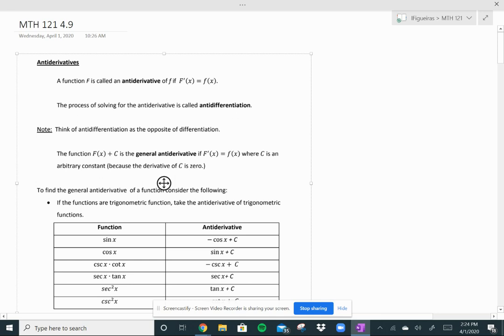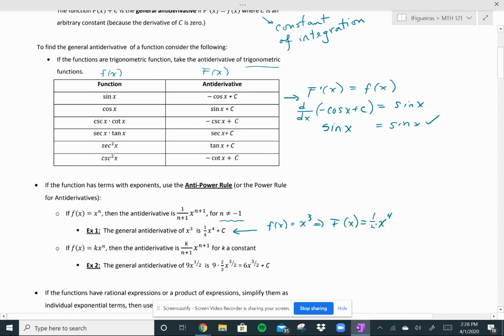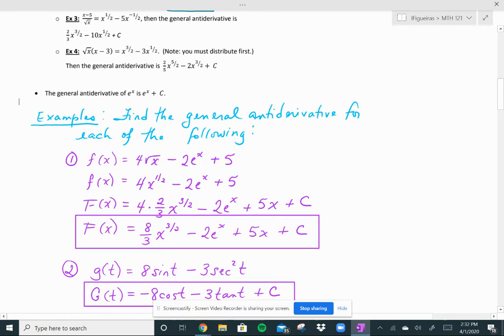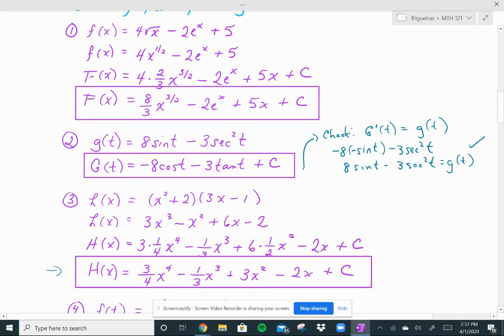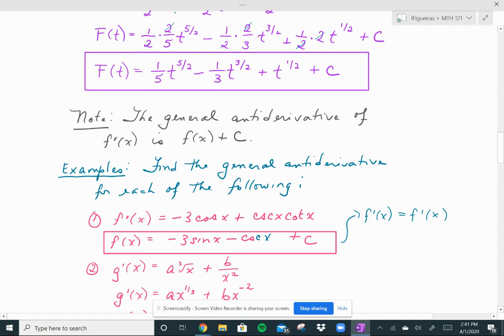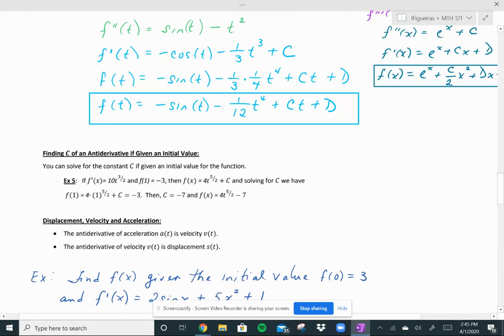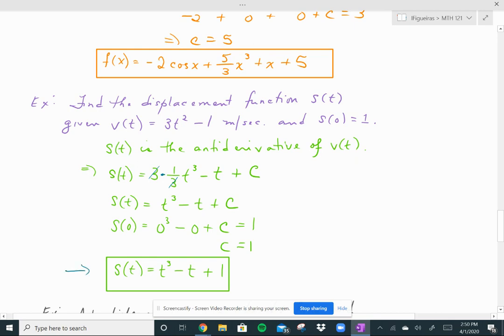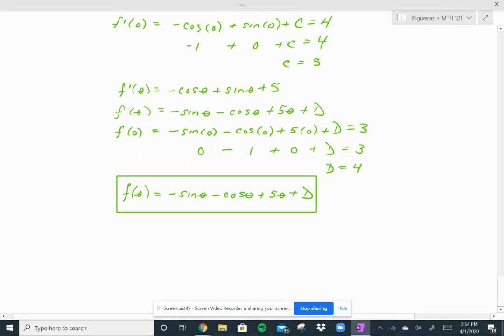ECC MTH 121 4.9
Antiderivatives and initial value problems